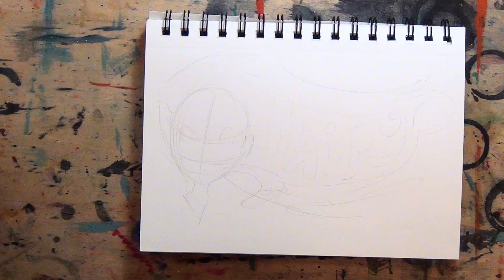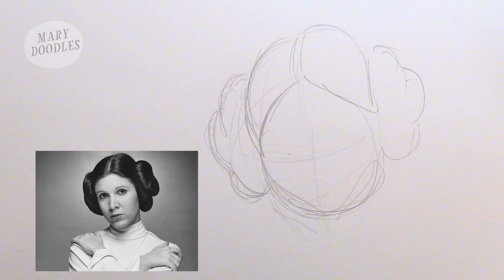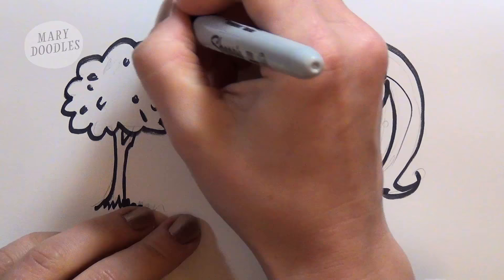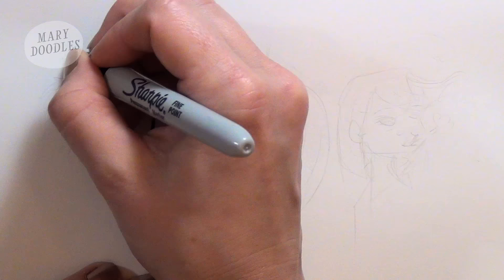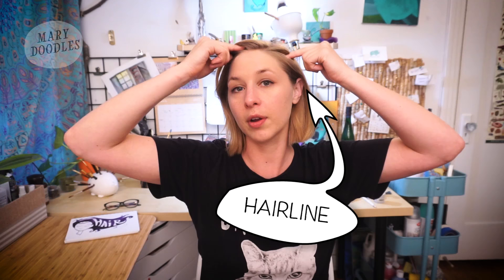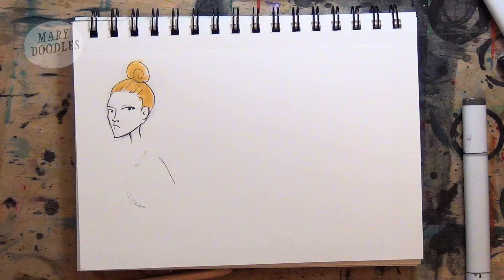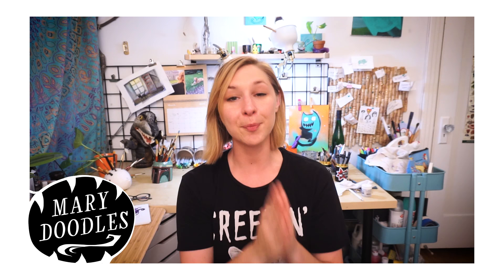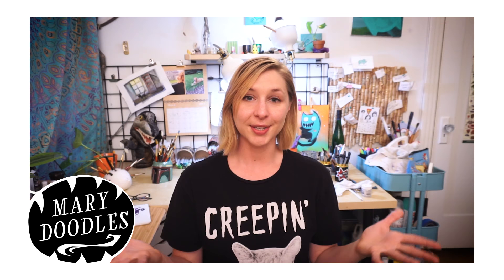Tips on drawing hair - HOW TO ART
Just the tips.  Of hair. These are some things that I like to keep in mind when drawing hair.  Also, I've got a How To Art playlist full of helpful videos for you to check out

▶VLOGS! My face & what comes out of it